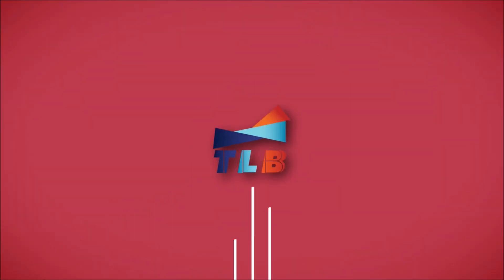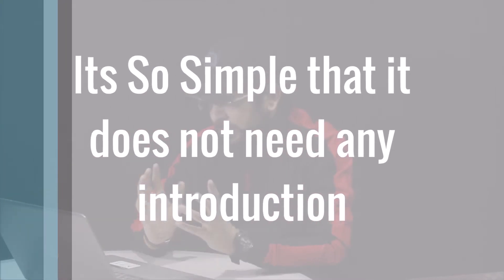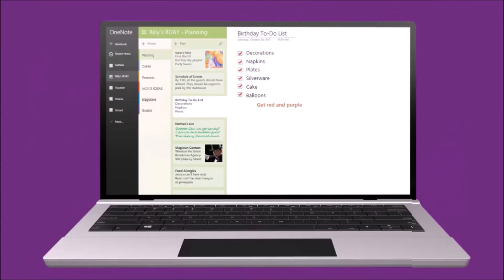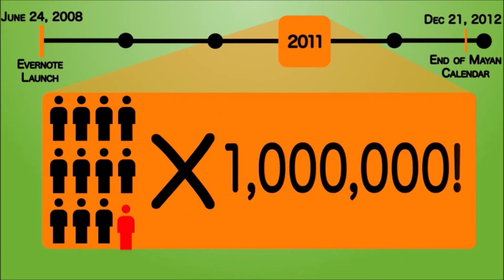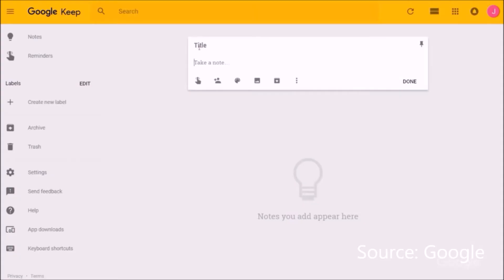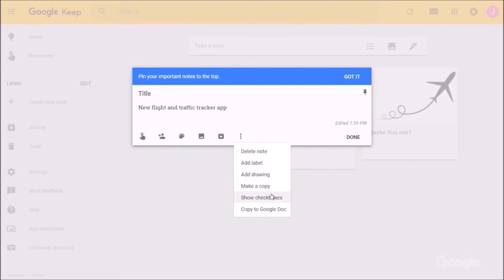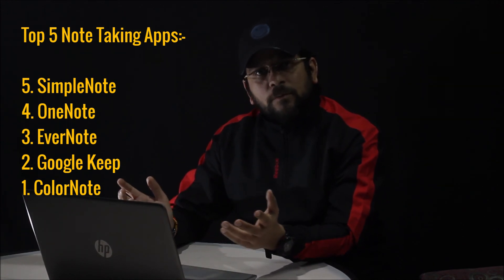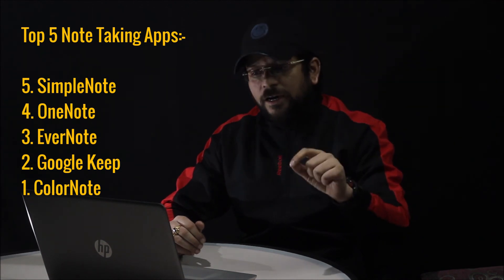Top 5 Note Taking Apps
Below is the list of Top 5 Note Taking Apps for on Play Store & Apple Store:-

5) SimpleNote:-
 If you're on the hunt for a truly simple app that will help you take, save, and sync text notes, Simplenote may satisfy your needs. It works on a variety of platforms, syncs reliably, has only a few features, and supports Markdown for times when you really need just the most basic formatting to be added later in another app.

4) OneNote:-
Microsoft’s OneNote is Microsoft’s foray into the note taking apps genre. It’s integrated into OneDrive similar to how Google Keep is integrated into Google Drive. It has a bunch of features including organization features, cross-platform support, widgets, Android Wear support, collaboration features, and support for voice, text, and photo additions to notes. It’s fairly powerful and a must-have application if you use other Microsoft apps already. It's also compatible with Microsoft Office products and Office 365.

3) EverNote:-
You can set up to use fingerprint lock to protect your notes. It allows you to take notes in a variety of formats such as text, attachments, handwriting, photos, audio, and more. The app is cross-platform, so your notes get synced across all your devices. It is easy to set reminders, make checklist or plan events.

2) Google Keep:-
Quickly capture what’s on your mind and get a reminder later at the right place or time. Speak a voice memo on the go and have it automatically transcribed. Grab a photo of a poster, receipt or document and easily organize or find it later in search. Google Keep makes it easy to capture a thought or list for yourself, and share it with friends and family.

1) ColorNote:-
ColorNote is one of the most popular note taking apps. It allows you to create text notes, lists, and more. Its namesake feature is the ability to change the background color of notes to help you stay organized. That's a feature many other note taking apps borrowed from this one. Some other features include calendar support, backup support to both internal storage and cloud storage, and more.